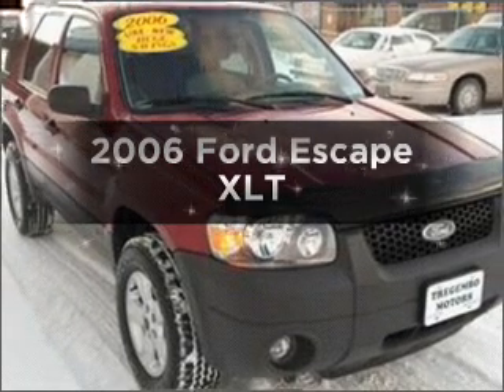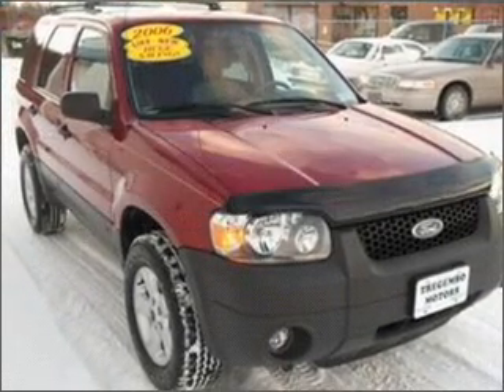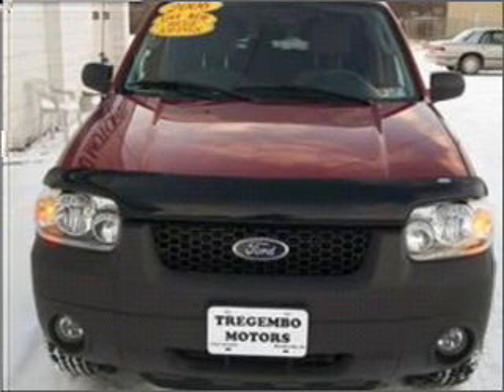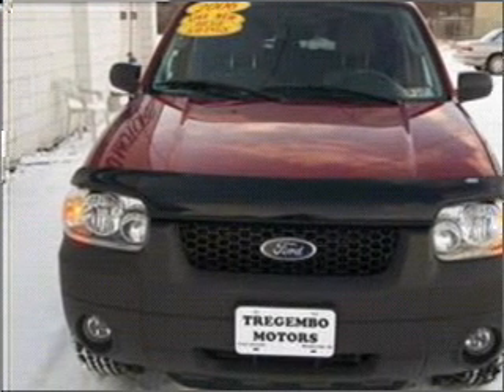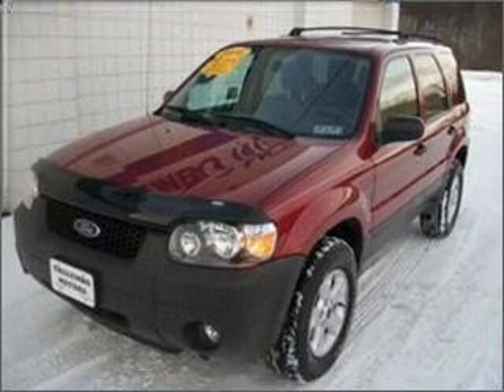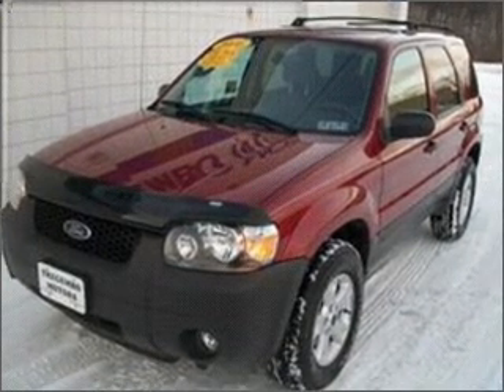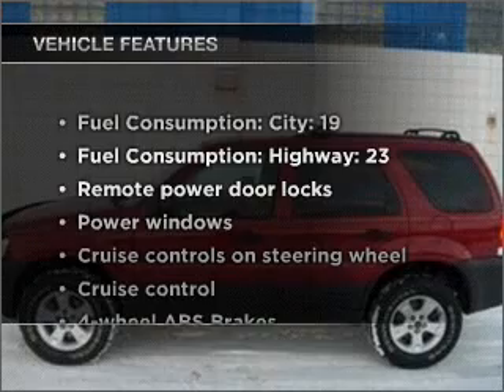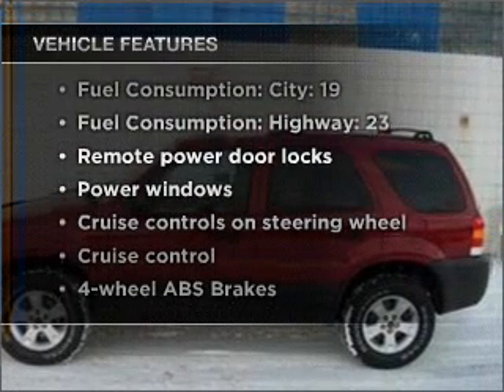2006 Ford Escape - Bentleyville PA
Year: 2006
Make: Ford
Model: Escape
Trim: XLT
Engine: 3.0 liter 6 cylinder 24 valve
Transmission: 4-Speed Automatic
Color: Redfire Metallic
Mileage: 51250
Address:
125 Wilson Rd
Bentleyville, PA 15314